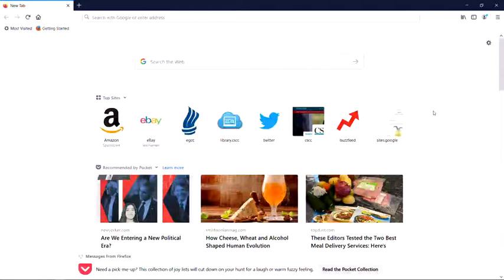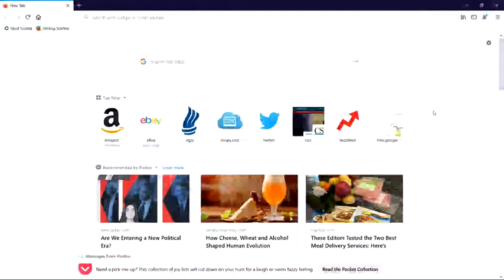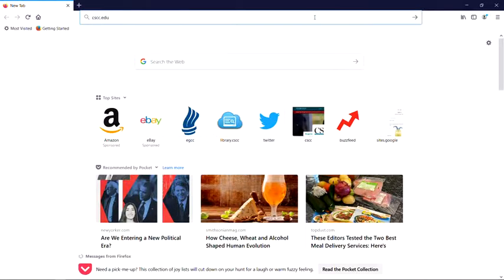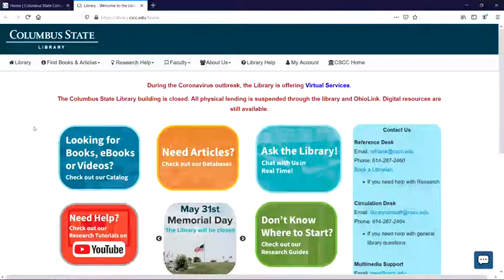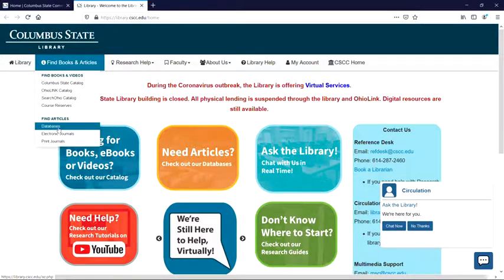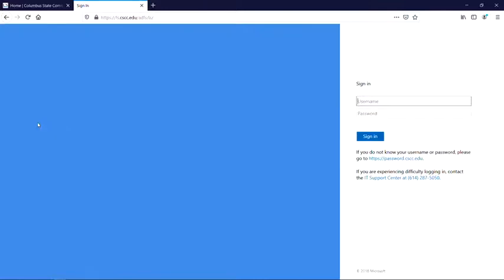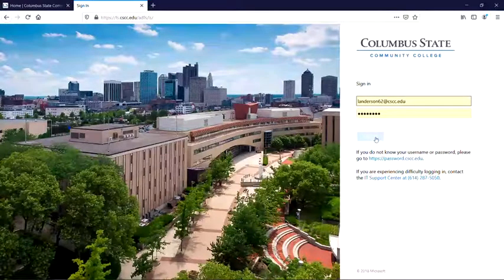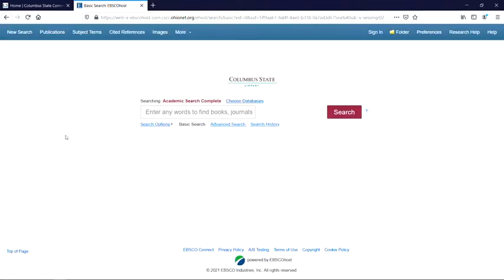Accessing Resources from Off Campus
This video demonstrates how to access resources from off-campus using the new login procedure.

Chapters:
0:00 Introduction
0:21 How to Access the Library Website
1:03 Database Log in Demonstration